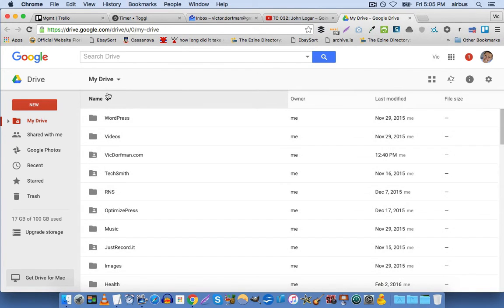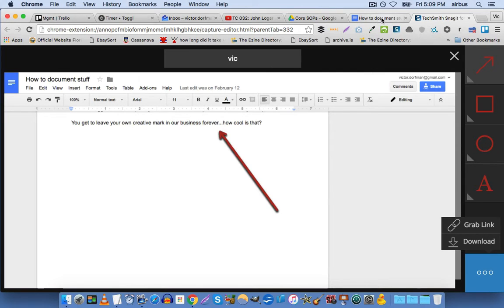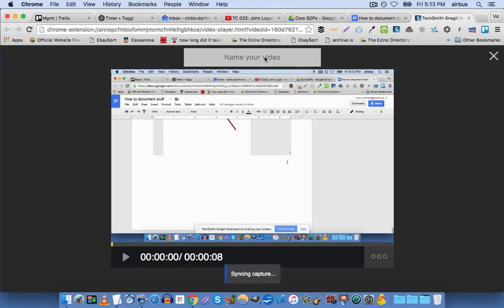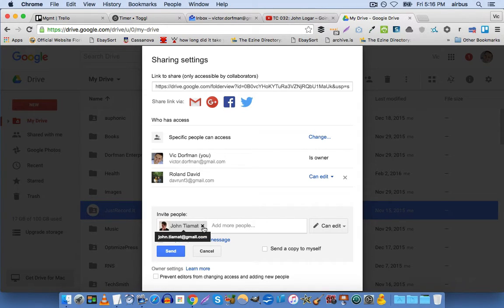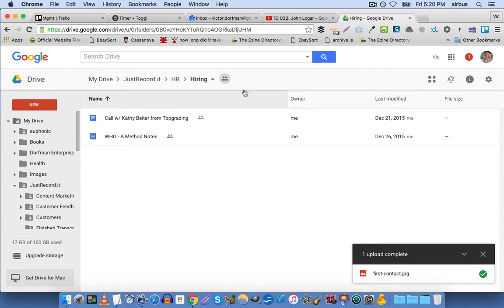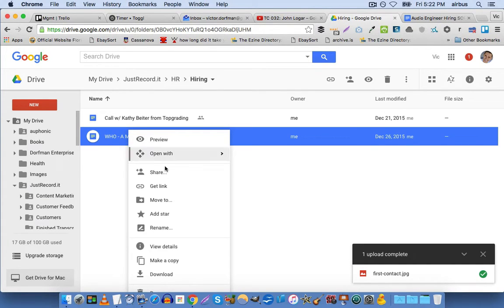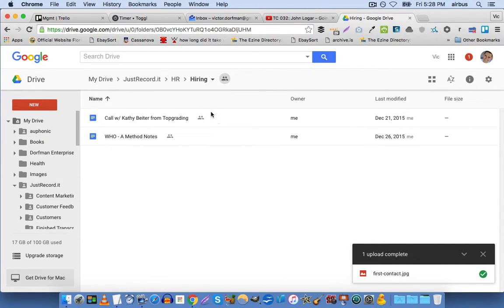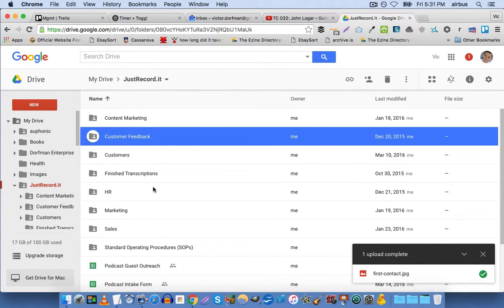Google Drive onboarding